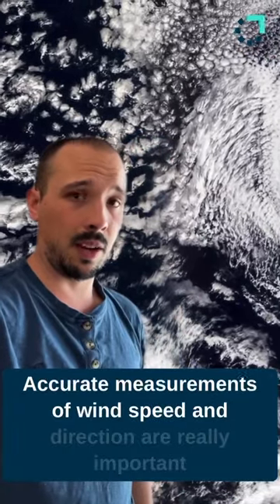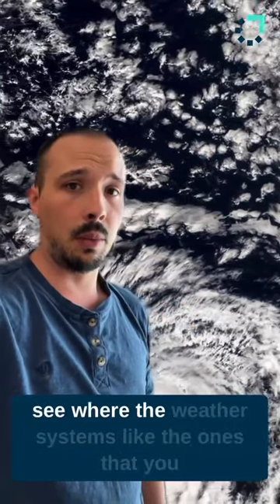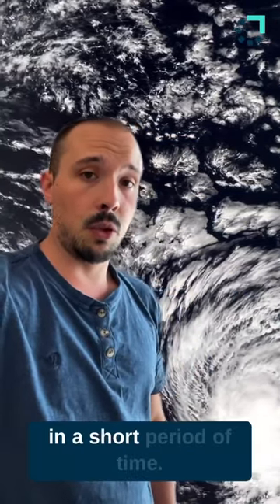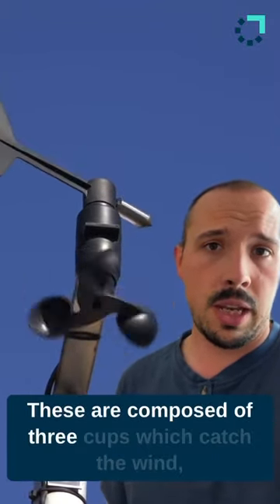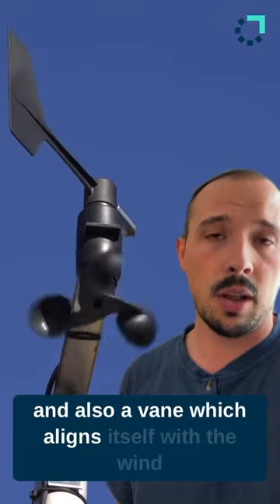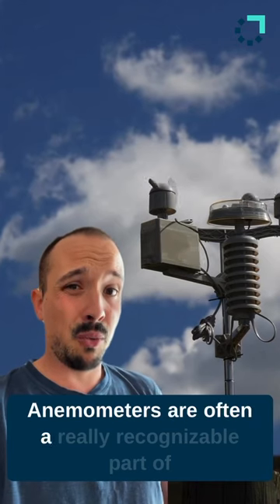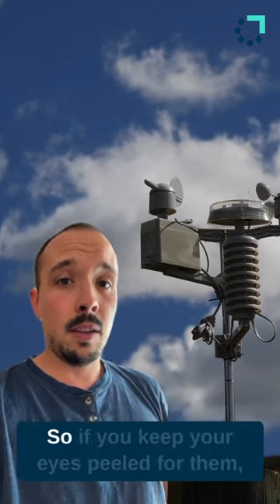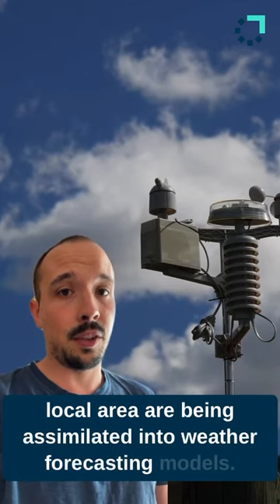How Do We Measure wind Speed and Direction?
Thomas Eldridge from @meteomatics_AG explains how an anemometer works.